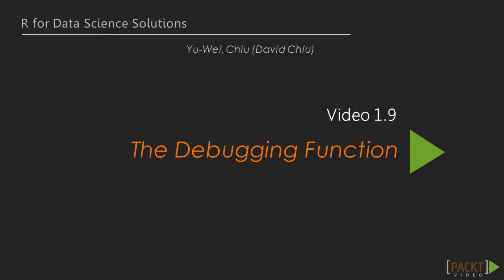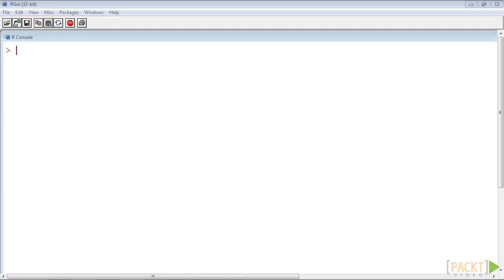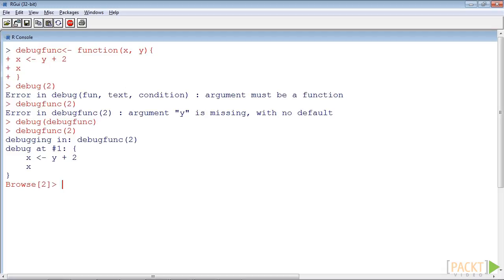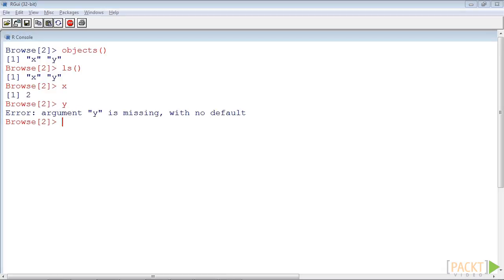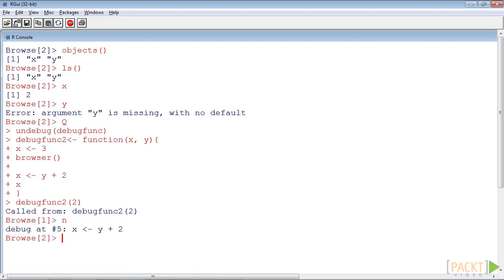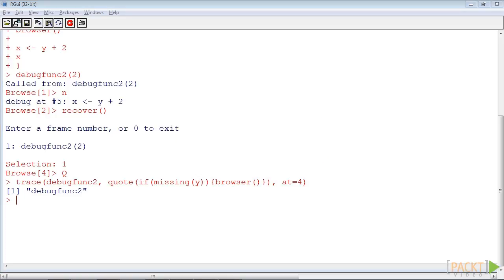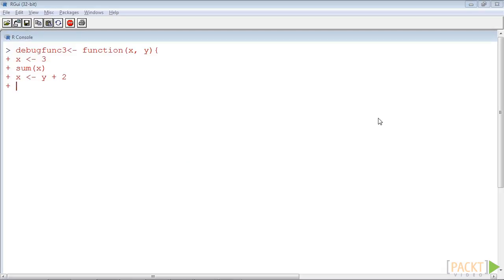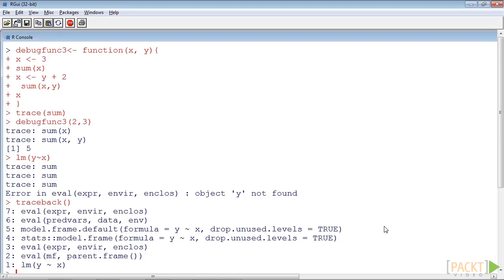009 The Debugging Function